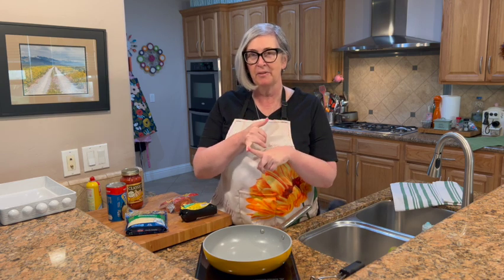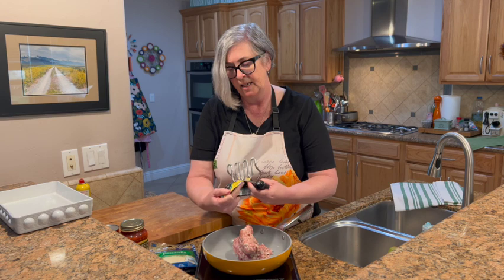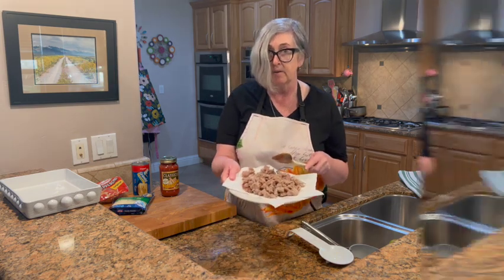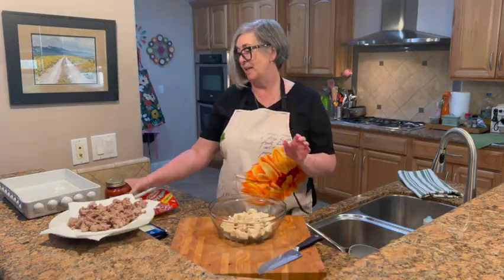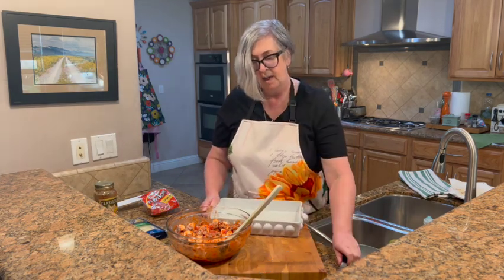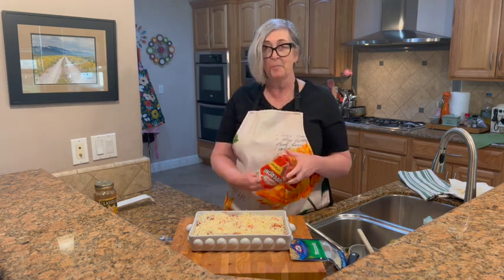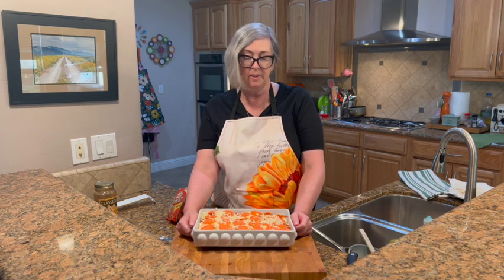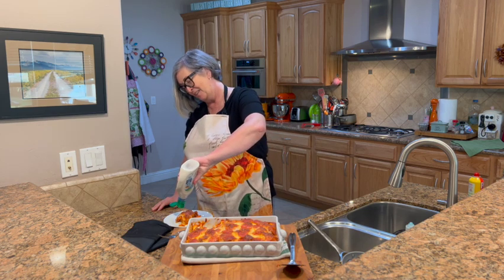Super yummy Bubble Up Pizza Casserole, perfect for movie night or game day!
Bubble Up Pizza

INGREDIENTS
▢ 1 pound Italian sausage
▢ 12-ounce tube refrigerated Pillsbury Grands Jr. Biscuits
▢ 15-ounce jar of marinara sauce
▢ 2 ounces sliced pepperoni

INSTRUCTIONS
1. Preheat the oven to 375 degrees, and spray a 9x13-inch baking dish with nonstick cooking spray.
2. In a large skillet, crumble and brown the sausage. Remove and drain on a paper towel to remove grease.
3. Cut each biscuit into eight pieces.
4. In a large mixing bowl, combine marinara with cut-up biscuits. Add the cooked sausage, and stir to combine.
5. Spread the mixture into the prepared casserole dish.
6. Top with shredded mozzarella cheese and sliced pepperoni.
7. Bake uncovered for about 25-30 minutes or until biscuits are cooked through, and edges are nicely golden brown.

Find the complete recipe here with all the tips and variations.

This recipe is perfect with;
• Ranch dressing on the side for dipping is a must!

Love this video? Please share it with a friend! Have a request?

Be sure to check out the website Bowl Me Over - That’s where we share easy-to-make recipes that you and your family will love! We specialize in simple meals for today's busy families.

Recipes include step-by-step instructions, photos, and videos. They are easy to make, so your meals always turn out great!